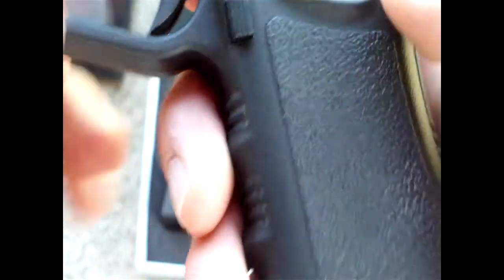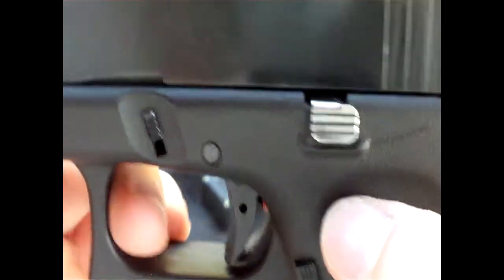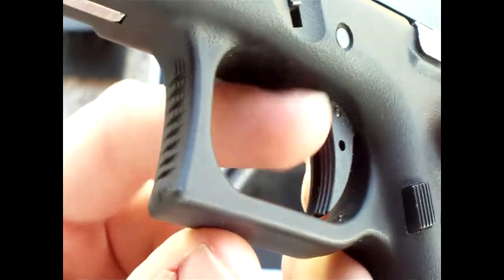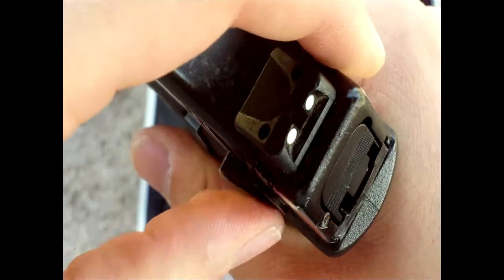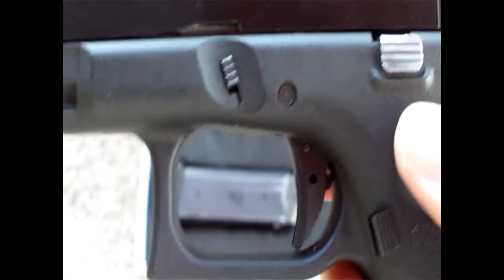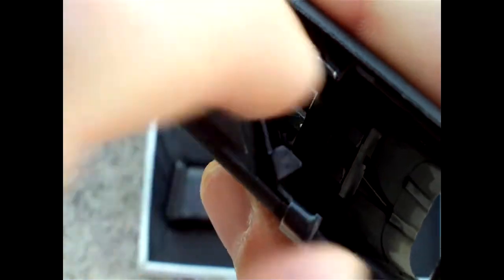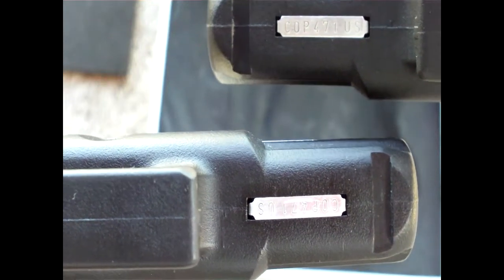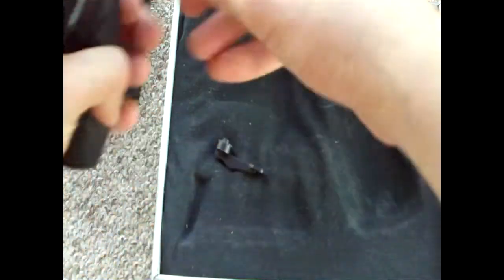KWA/KSC Glock 19 Review PART 2 GBB Airsoft